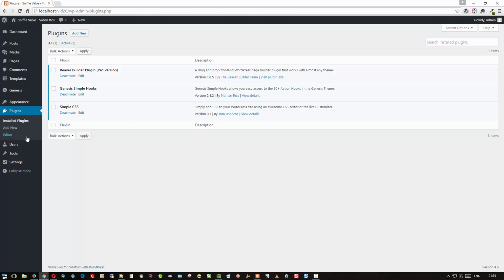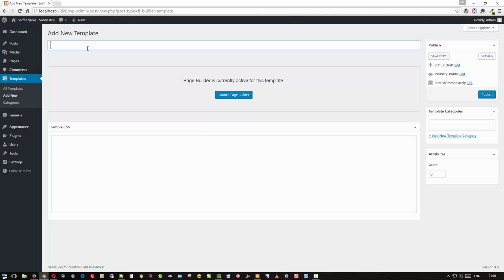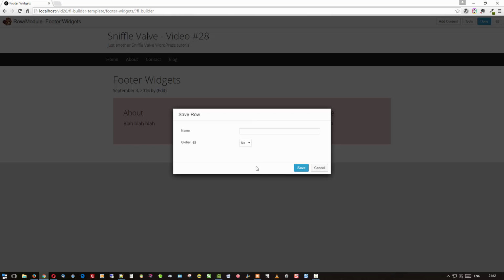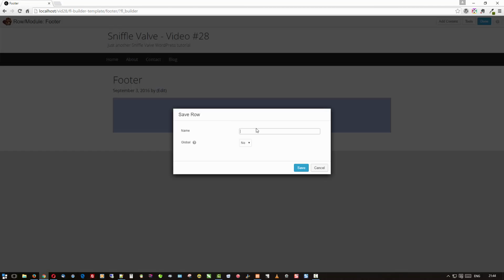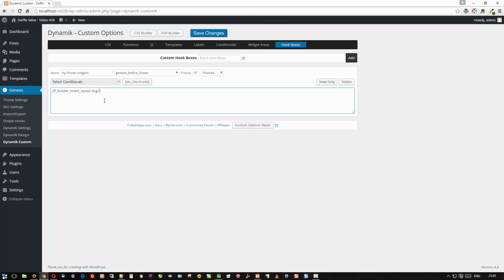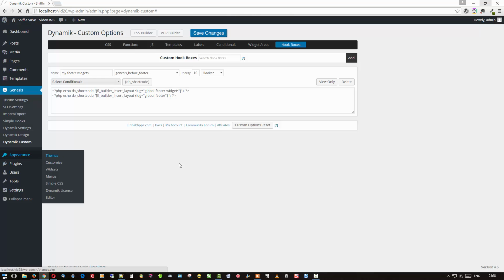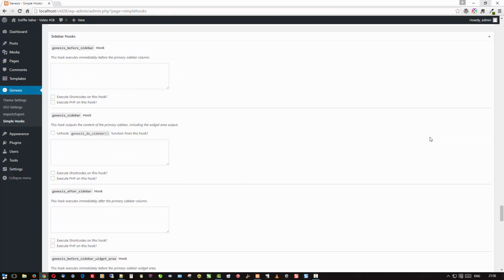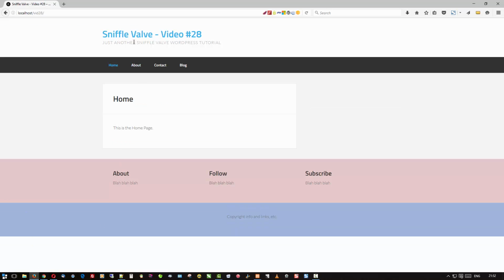Beaver Builder + DWB + Genesis Child Theme - Footer Widgets and Footer using BB Templates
This video demonstrates how to create and use Beaver Builder Templates for the footer widgets and footer in Dynamik Website Builder as well as a Genesis Child theme (Enterprise Pro in this video).